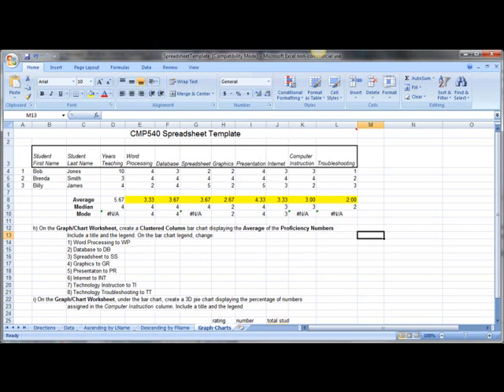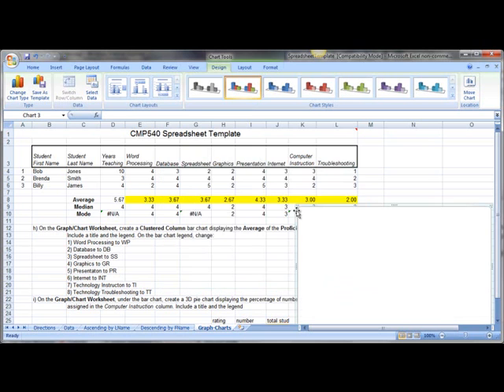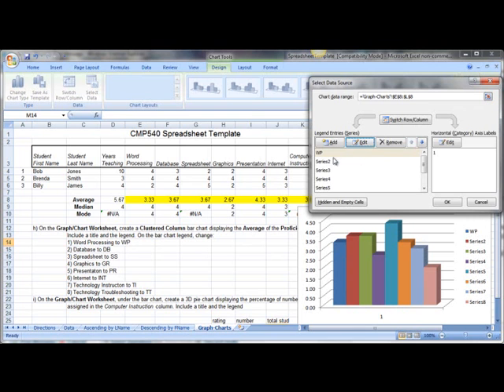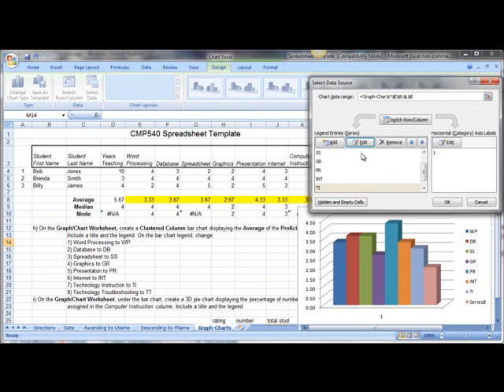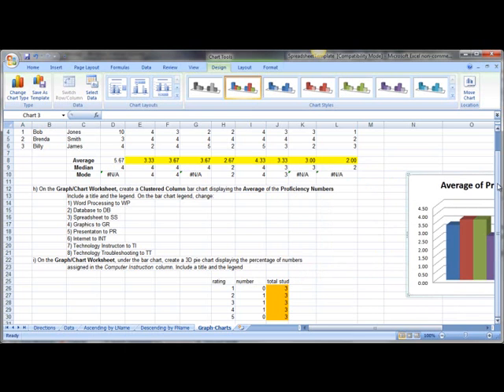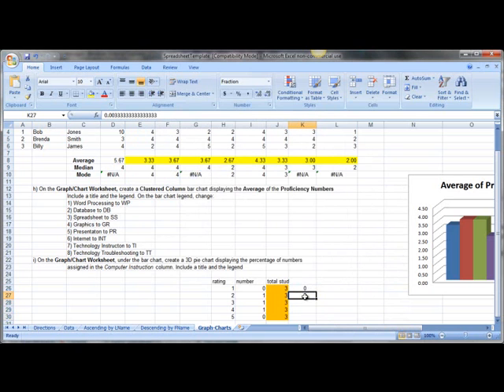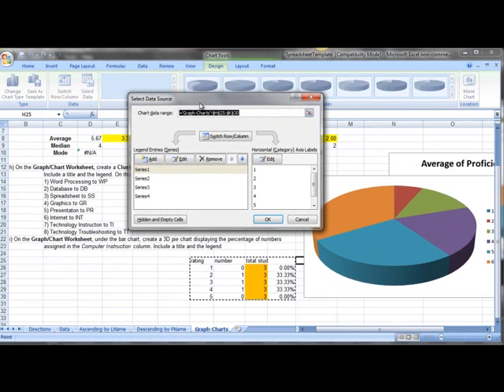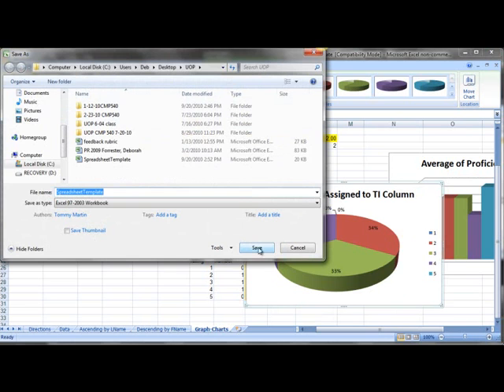Part 2 CMP 540 Spreadsheets Week 4